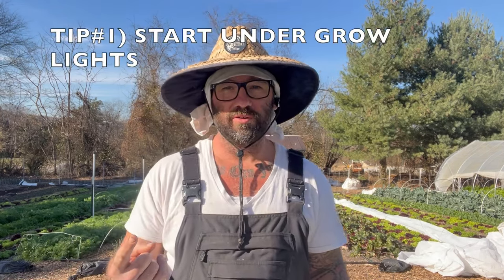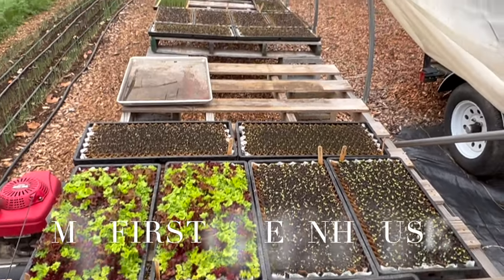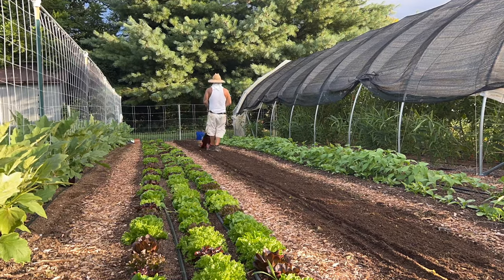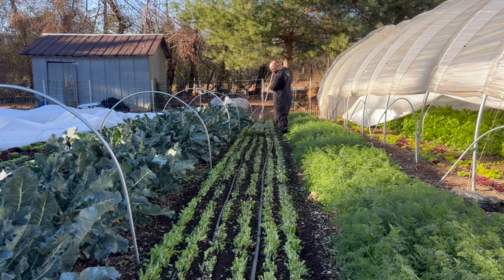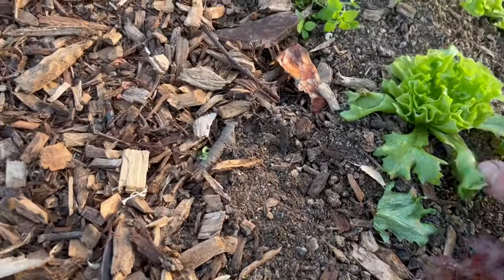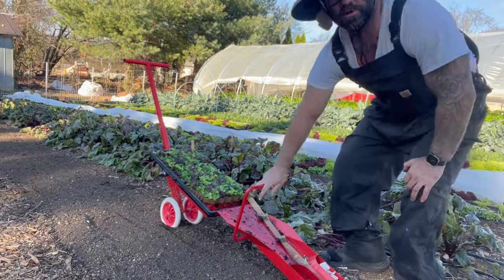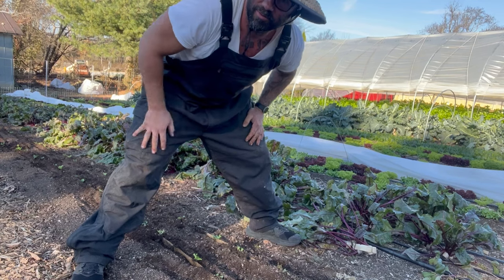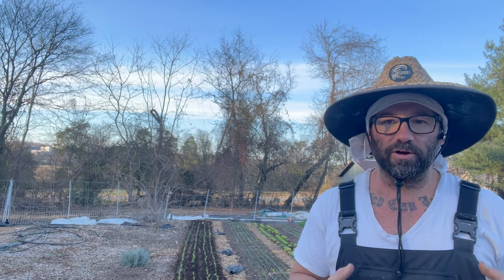Grow Lettuce All Winter Long: 5 tips for Success!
From seed starting under efficient grow lights to mastering the art of hardening off, transplanting with precision, and safeguarding your crops from the cold using Agribon, this video is your ultimate guide to a thriving winter garden. 🌱 Dive into winter gardening success with "Grow Lettuce All Winter Long: 5 tips for Success!"!

🚀 Ready to take your winter gardening to the next level?

🌿 Whether you're a seasoned gardener or just starting, these tips will empower you to enjoy fresh greens throughout the chilly months. Don't let winter slow you down – let's cultivate a winter oasis together! ❄️🥬

BELOW IS EVERYTHING YOU SEE IN THE GROW LIGHT SET UP:

T-5 GROW LIGHT

EXTRA LIGHT BULBS

MARS HYDRO LED GROW LIGHT

GROW LIGHT RACK

CLIP ON FAN

OSCILLATING CLIP ON FAN

BOX FAN

AC INFINITY 8" AIR FILTER/INLINE VENTILATION

AC INFINITY 4" AIR FILTER/INLINE VENTILATION

AC INFINITY GROW TENT

AC INFINITY GROW LIGHT

ZIP TIES

SURGE PROTECTOR

EXTENSION CORD REEL

AGRIBON - AG 50